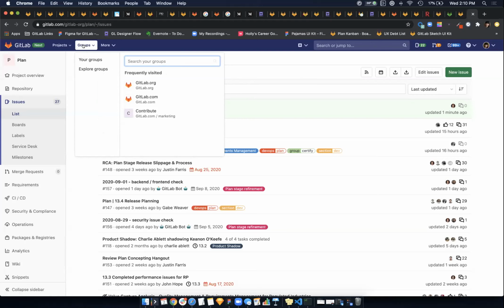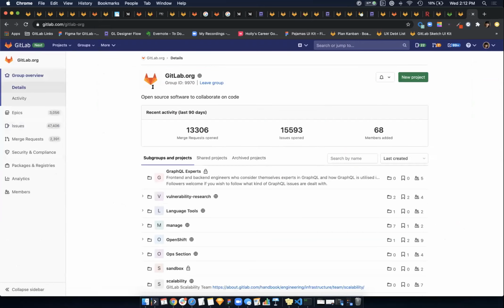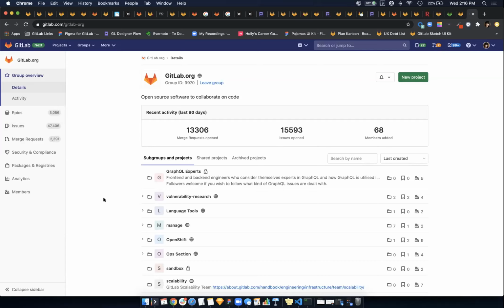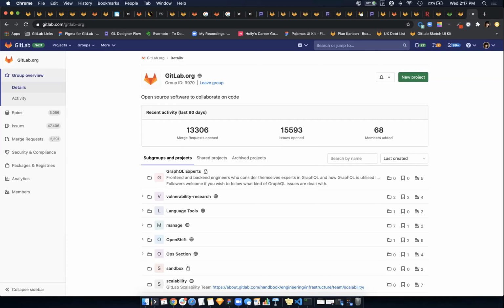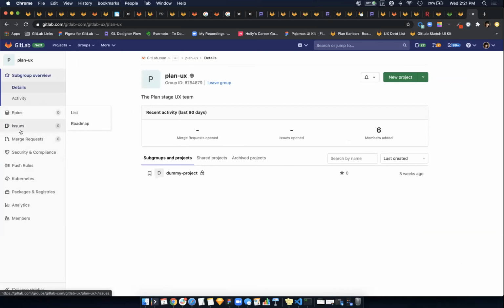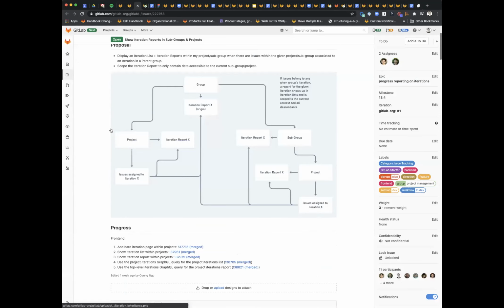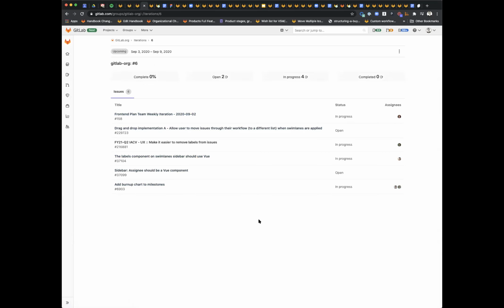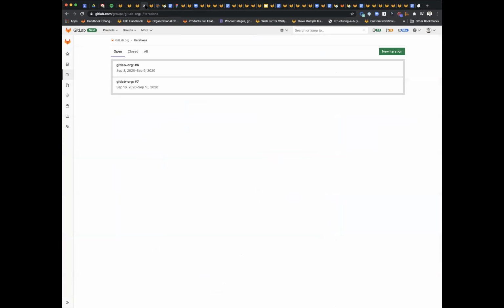Plan | PM & UX discuss Iterations and challenges with Groups and Projects